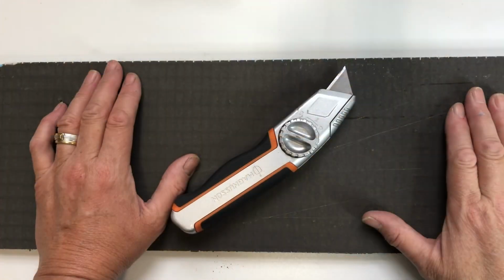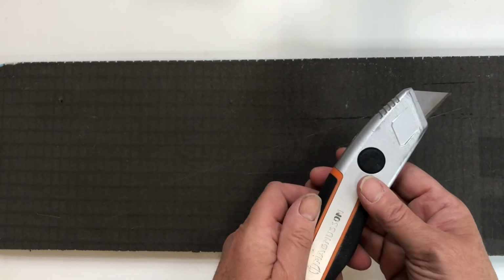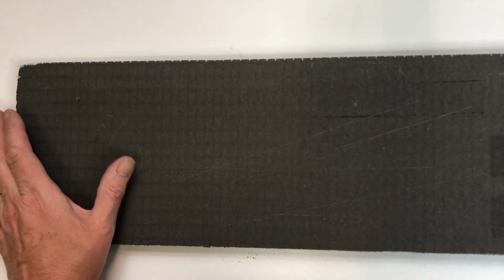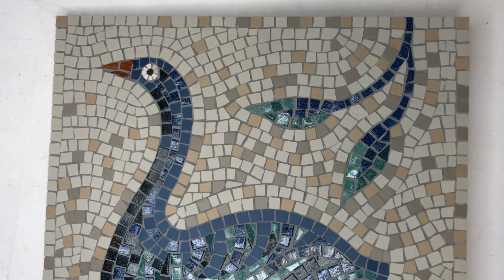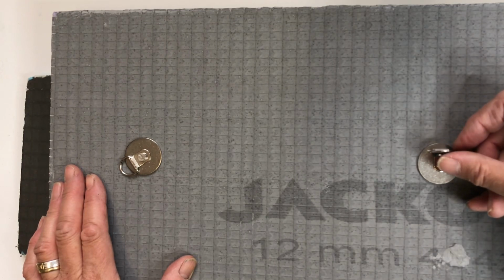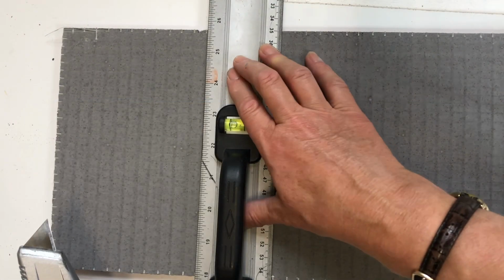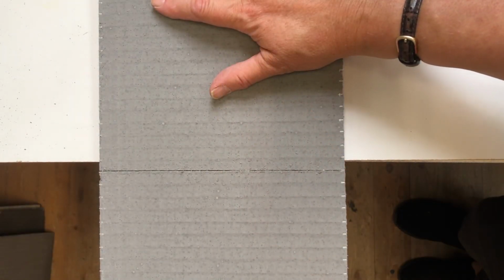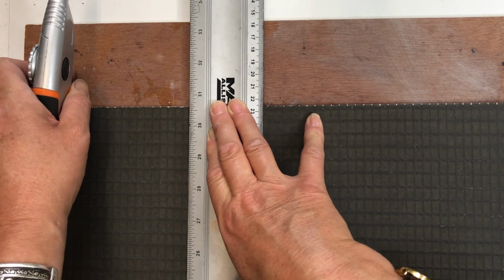HOW TO CUT WEDIBOARD FOR MOSAICS | Cut your own mosaic substrate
A brief video taking you through the process of cutting Wedi or Jackoboard to use as a substrate to make mosaics. This video will show you how to cut Wediboard for mosaics using a Stanley or utility knife. It will show you a few simple tricks to make cutting Wediboard for mosaics a simple process.

If you want to learn more about making mosaics, then try this full length pre-recorded class which is available to watch over and over again
00:00 Introduction
00:26 What you need
01:11 Jacko and Wedi board explained
02:30 Cutting the board